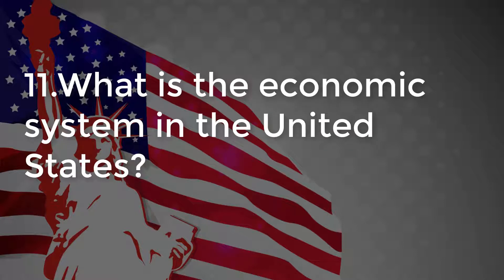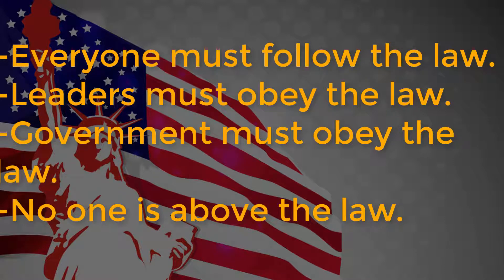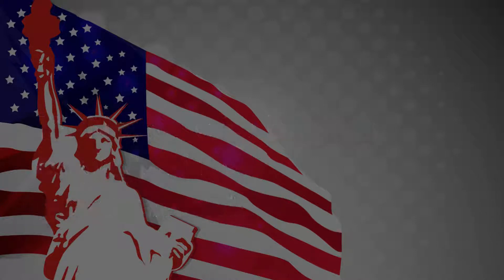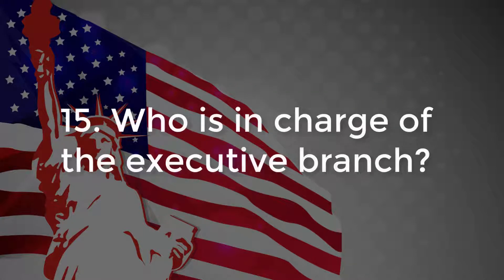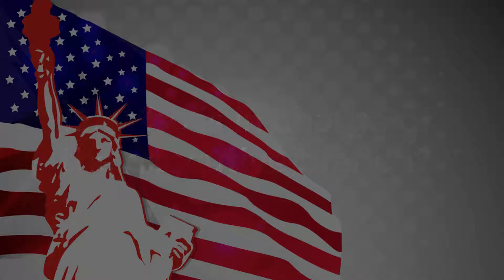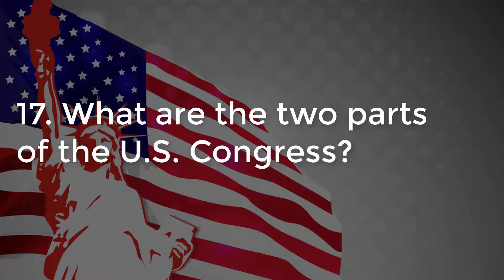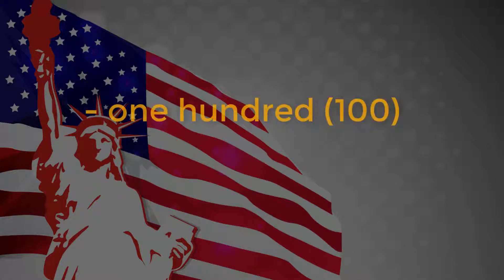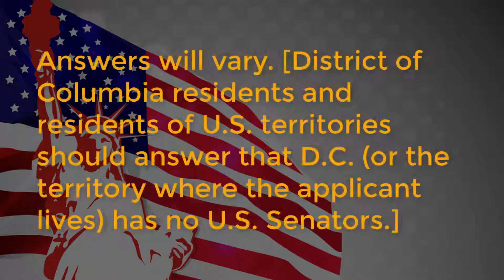US Citizenship Naturalization Test 2017, (OFFICIAL 100 TEST QUESTIONS) / Online Class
US Citizenship Naturalization Test 2017, (OFFICIAL 100 TEST QUESTIONS)

11. What is the economic system in the United States?*
- capitalist economy
- market economy
12. What is the “rule of law”?
- Everyone must follow the law.
- Leaders must obey the law.
- Government must obey the law.
- No one is above the law.
B: System of Government
13. Name one branch or part of the government.*
- Congress
- legislative
- President
- executive
- the courts
- judicial
14. What stops one branch of government from becoming too powerful?
- checks and balances
- separation of powers
15. Who is in charge of the executive branch?
- the President
16. Who makes federal laws?
- Congress
- Senate and House (of Representatives)
(U.S. or national) legislature
17. What are the two parts of the U.S. Congress?*
- the Senate and House (of Representatives)
18. How many U.S. Senators are there?
- one hundred (100)
19. We elect a U.S. Senator for how many years?
- six (6)
20. Who is one of your state’s U.S. Senators now?*
Answers will vary:
-  District of Columbia residents and residents of U.S. territories should answer that D.C has no U.S. Senators
-  or the territory where the applicant lives has no U.S. Senators
Online Class 4 better English Channel gives you free online lectures on how to learn English effectively and easily through lessons online, online web learning
And Online Class 4 better English Channel also provides you with many free useful English courses as you can improve your English skill steps by steps, little by little.

ALL ARE FREE FOR BETTER ENGLISH! LOVE YOU ALL!